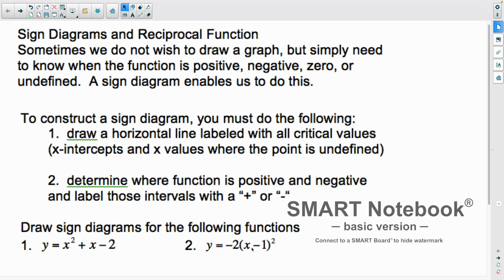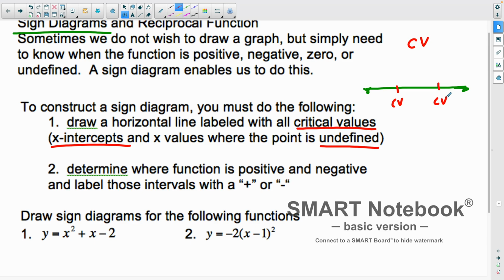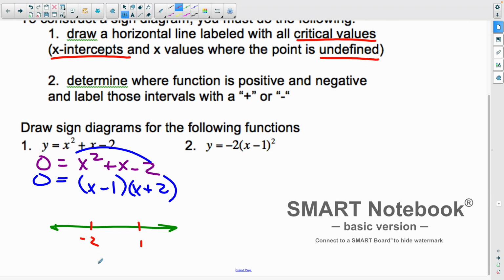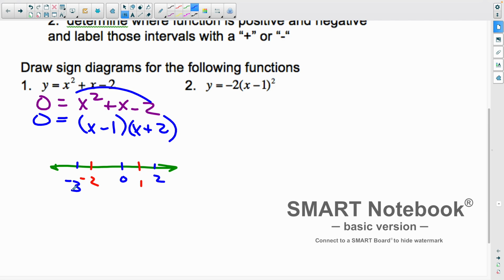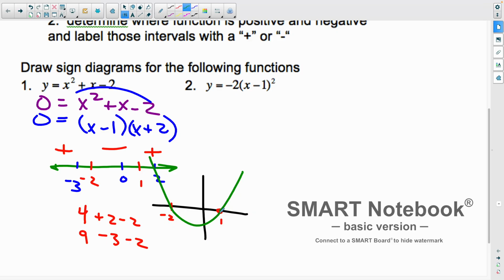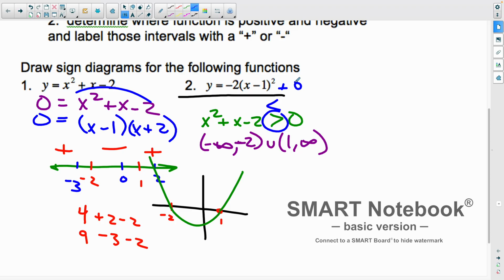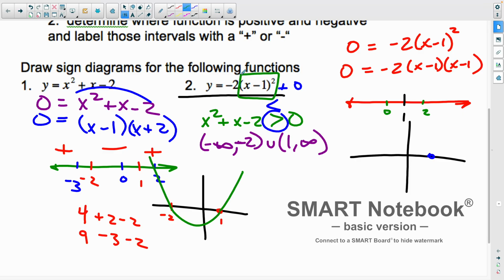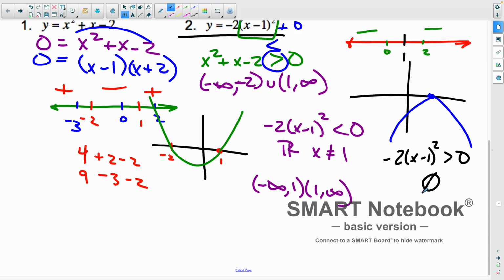IB 1.2 Day 1 Aug 29